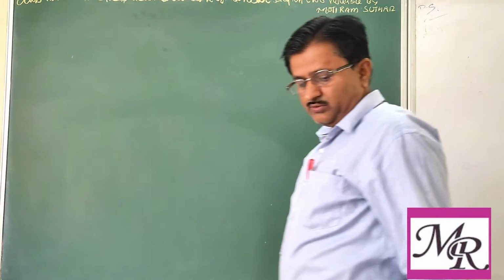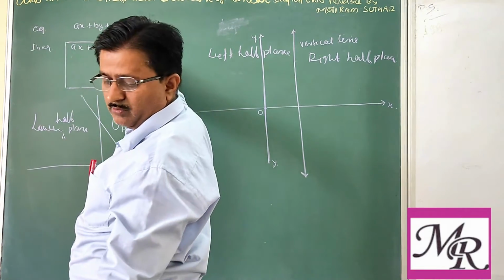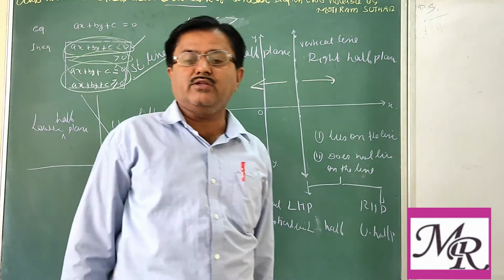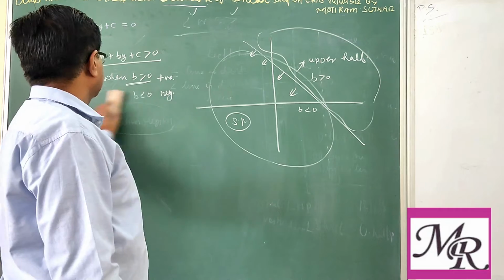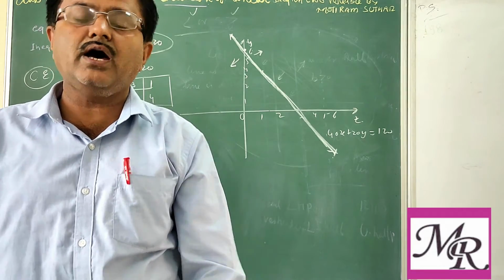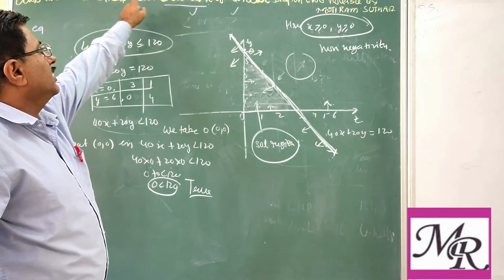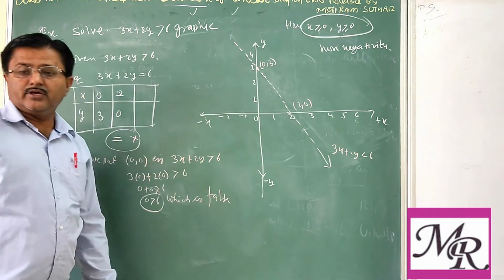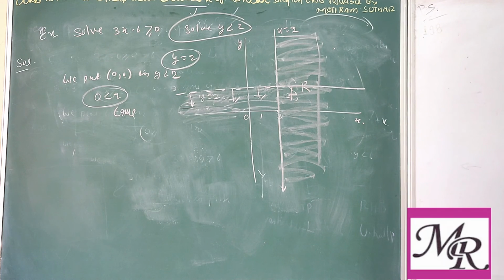Graphical solution of linear inequality in two variables(Mathematics) By Moti Ram Suthar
Graphical solution of linear inequality in two variables(Mathematics) By Moti Ram Suthar , solution of inequality graphically, to represent the solution region in graph paper for inequalities, Shaded region for solution of in equality, linear inequalities in two variables and their solutionगणित,मोती राम सुथार,सुथार की बात,